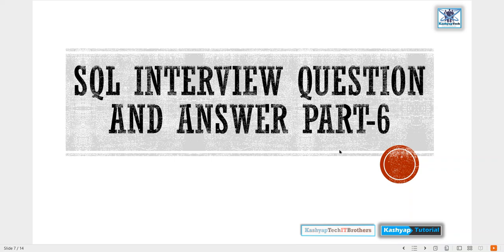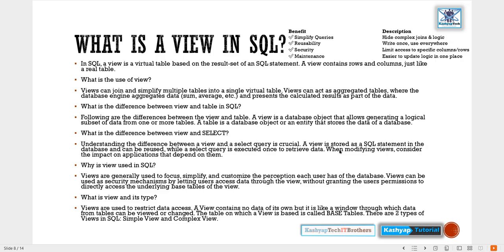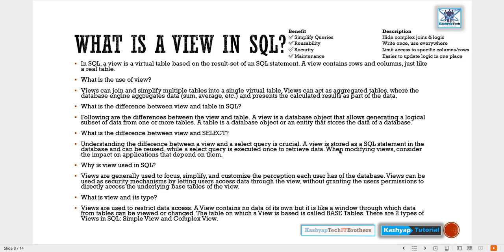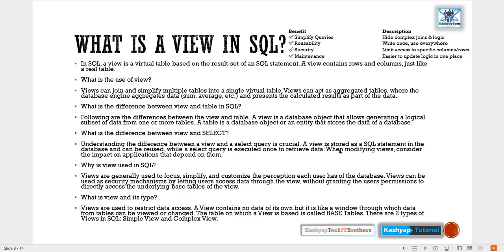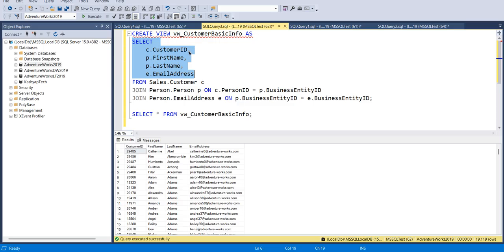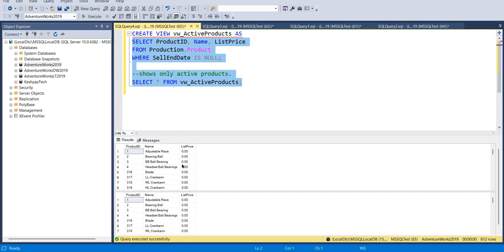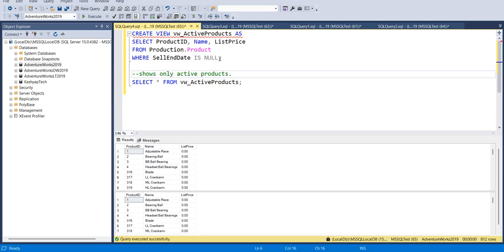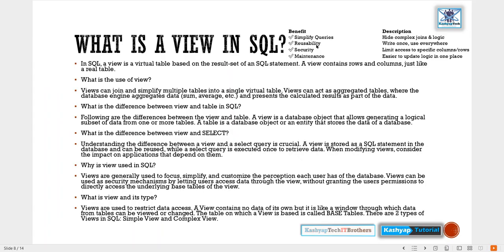SQL Interview Q&A #6 | What is a View in SQL? |Tutorial for Beginners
Welcome to KashyapTechITBrothers! 🎉
"SQL Interview Question & Answer – Part 5
In this video, we’ll explain one of the most commonly asked interview questions:

❓ What is a View in SQL?

You’ll learn:
✅ What a View is in SQL
✅ How to create, alter, and drop a View
✅ Benefits of using Views in real projects
✅ Simple examples for beginners
✅ Key interview tips to answer confidently

This tutorial is perfect for SQL beginners, analysts, developers, and anyone preparing for SQL interviews. 🚀